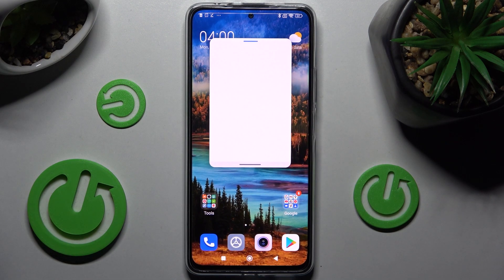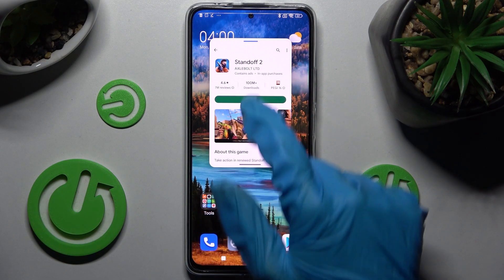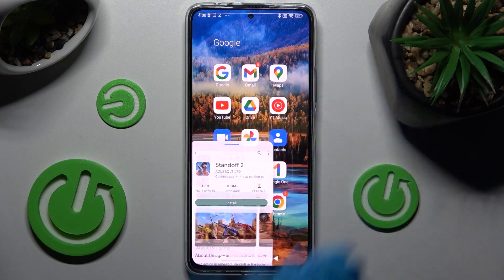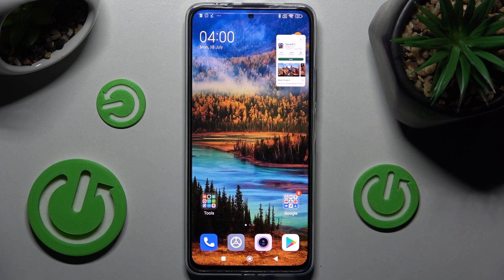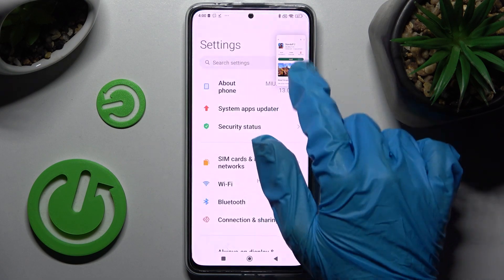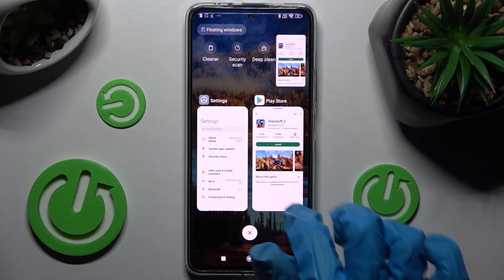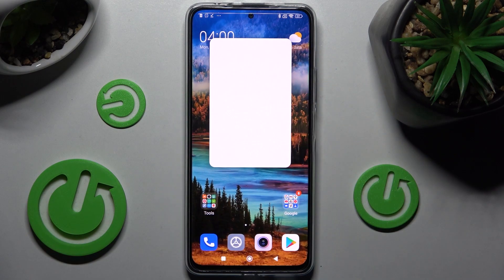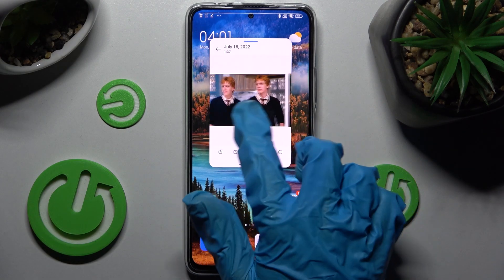How to Put Apps Into a Floating Windows Mode on REDMI Note 11 Pro+ - Pop Up View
Learn more about the REDMI Note 11 Pro+:
In this video tutorial, we are going to cover the topic of app multitasking on the REDMI Note 11 Pro+ smartphone and how you can put the apps into a floating window/pop up view mode. Therefore, if you would like to learn how to open apps in a pop up view on the REDMI Note 11 Pro+ mobile device, we humbly invite you to view this video.

How to put apps into a pop up view on REDMI Note 11 Pro+? How to open apps in a pop up view on REDMI Note 11 Pro+? How to open apps in a floating window on REDMI Note 11 Pro+?